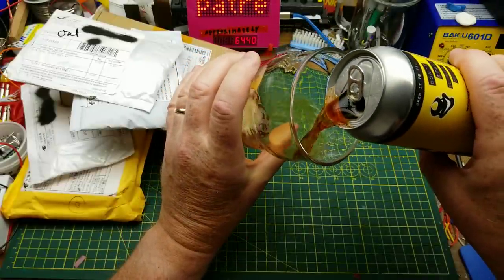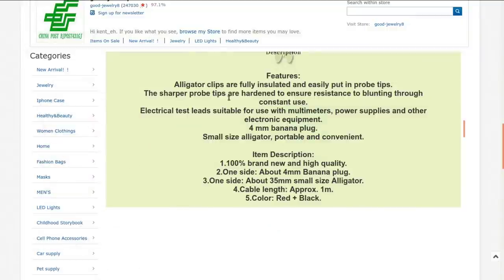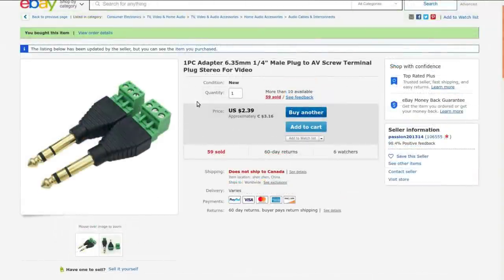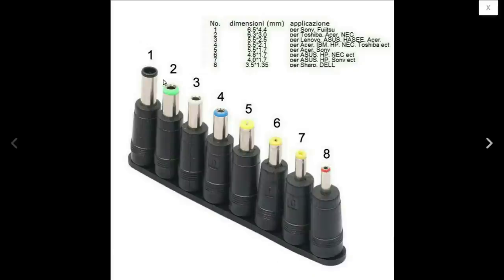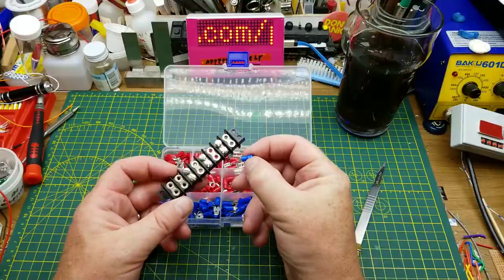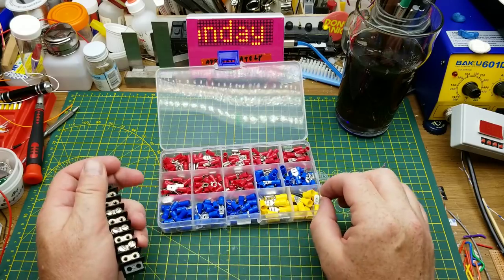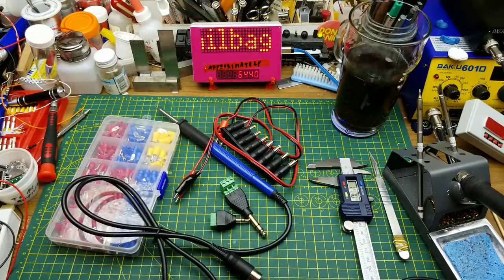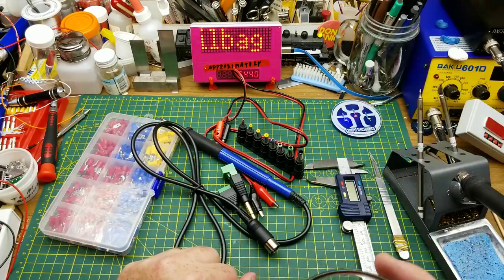Mailbag Monday #95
We return you  now to your regularly scheduled Mailbag Monday extravaganza.

All that and a beer. What more could you want?

The links:

Test Wire Probe Lead Silicone Banana Plug to Crocodile Alligator Clip 102cm

3.5mm 3ploe Stereo Male Plug to AV Screw Video Balun Terminal Jack Connector

1PC Adapter 6.35mm 1/4" Male Plug to AV Screw Terminal Plug Stereo For Video

8 in 1 Universal PC Notebook Laptop AC DC Power Charger Adapter Tips

280PCS Assorted Crimp Spade Terminal Insulated Electrical Wire Connector Kit Set

Replace FX-9501 Soldering Handle +T12 Tips For HAKKO FX-951 Soldering Station